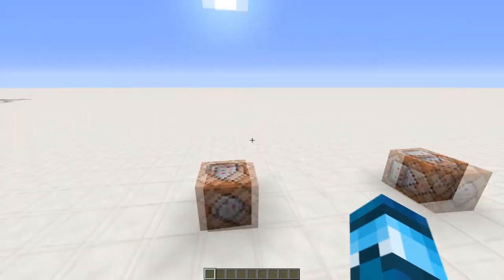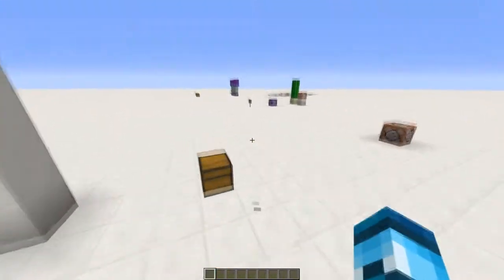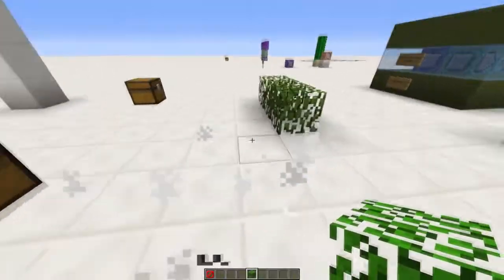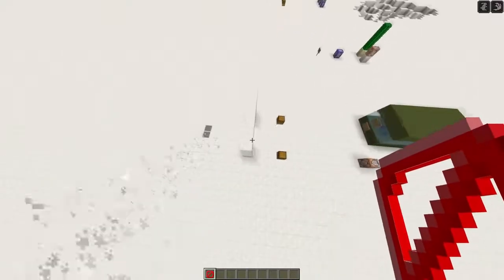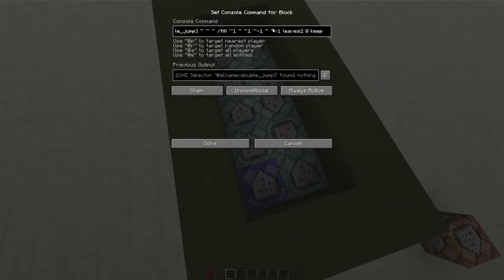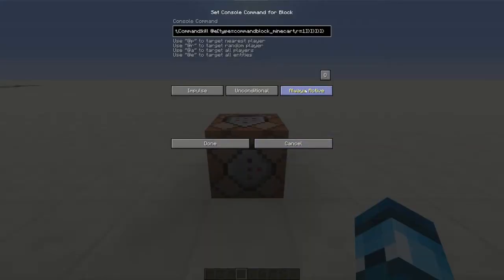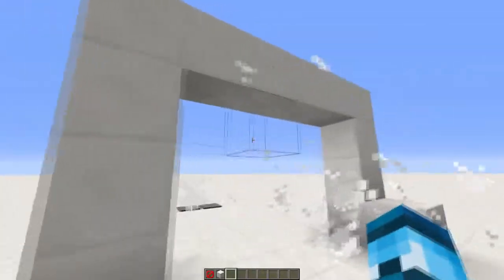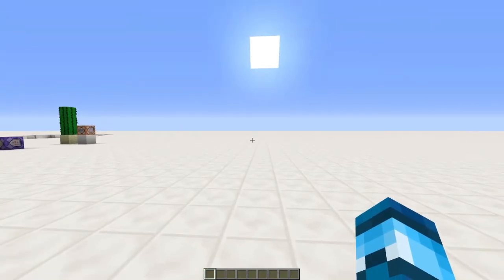Double Jump one command Minecraft 1.11(Updated)-SilverHawk24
wasap guys silverhawk24 here back with a updated version of my last double jump video. it now works with higher degrees of jump boost and speed. And if you are on a server this will function better as well for players with bad internet.

Wind Waker: The Great Sea - Dubstep [ dj-Jo Remix ]
bLiNd - Chemicalectro (Sonic 2: Chemical Plant Zone Remix) - GameChops